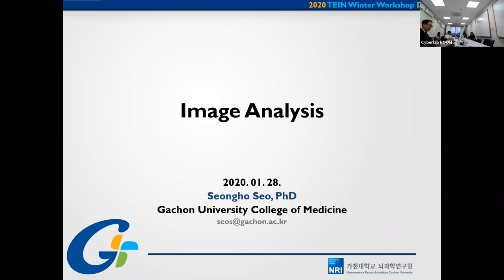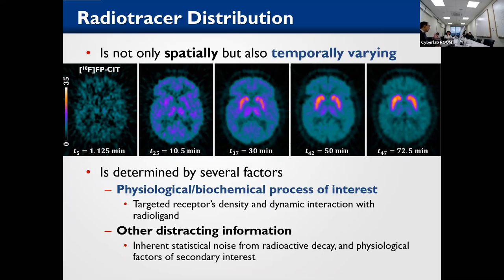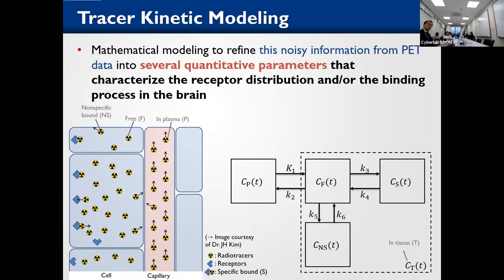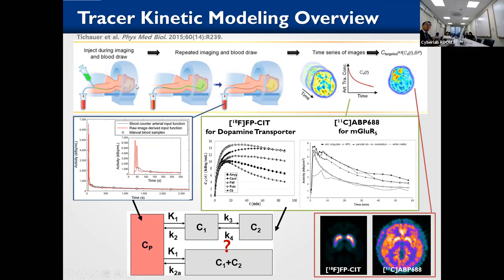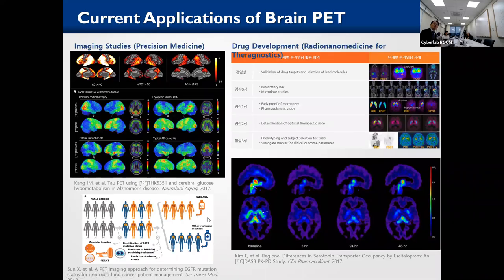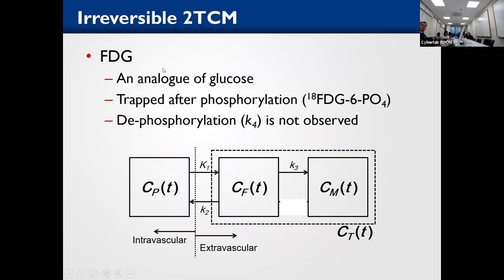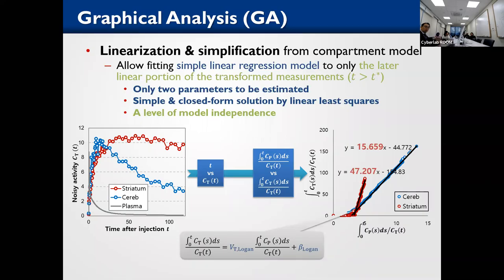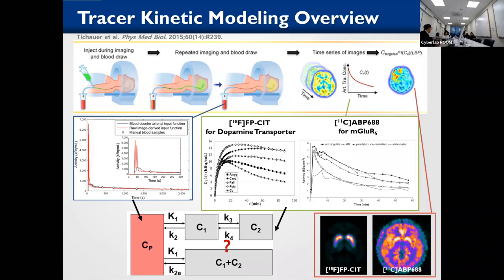2020 TEIN Winter Workshop [Day 4] Image Analysis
Seongho Seo, PhD
Gachon University College of Medicine